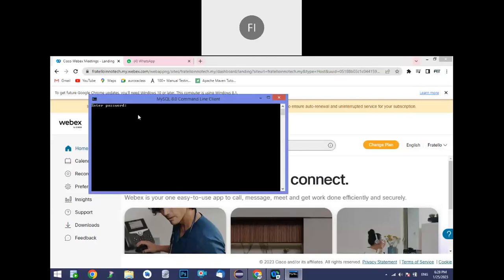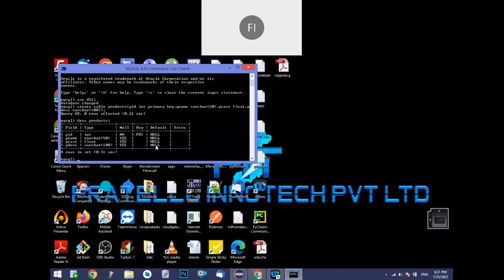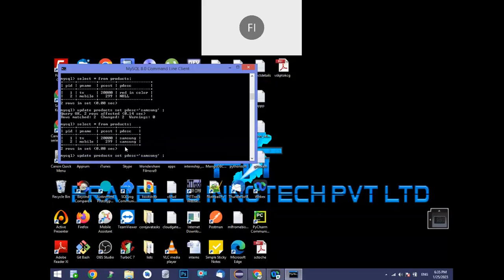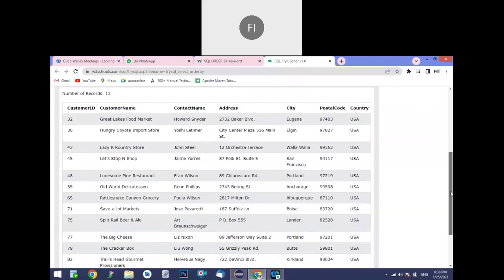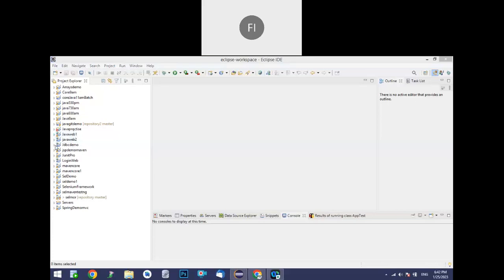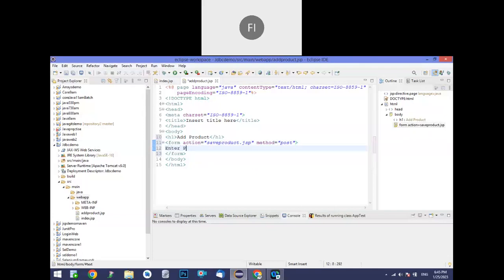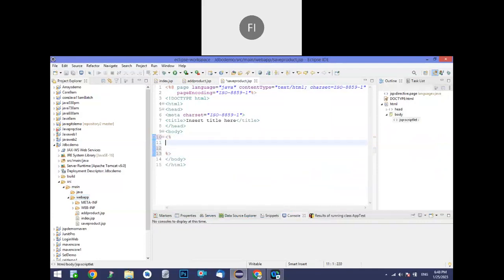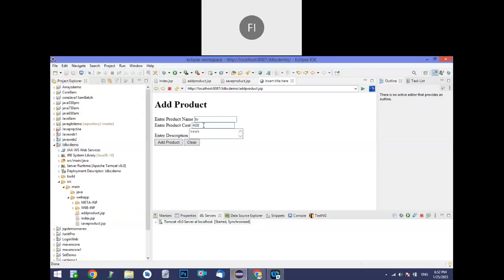SQL Queries Execution 2023-01-25